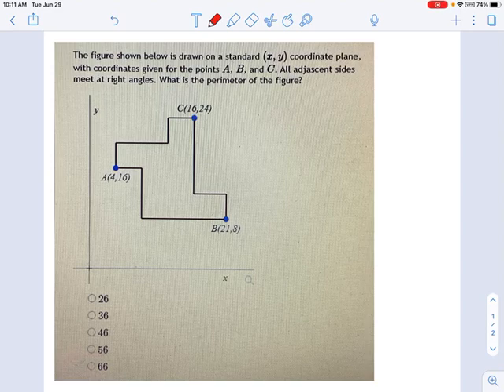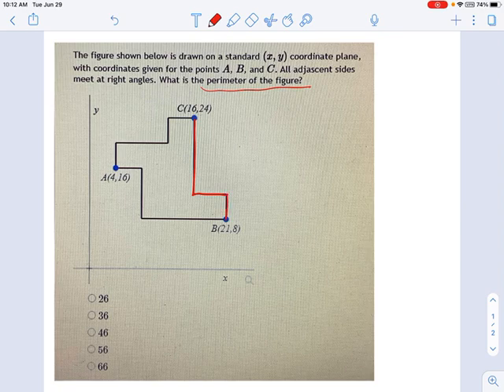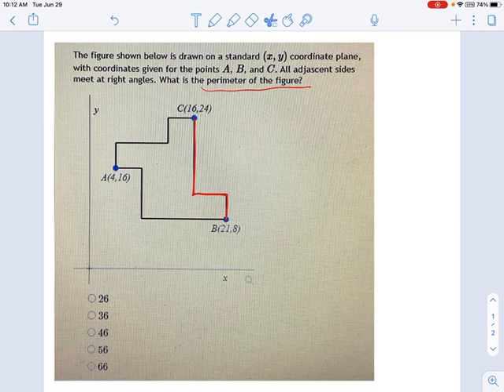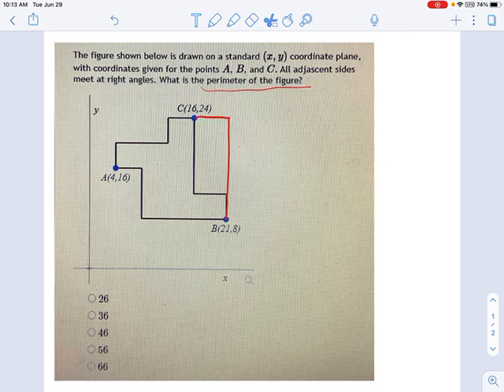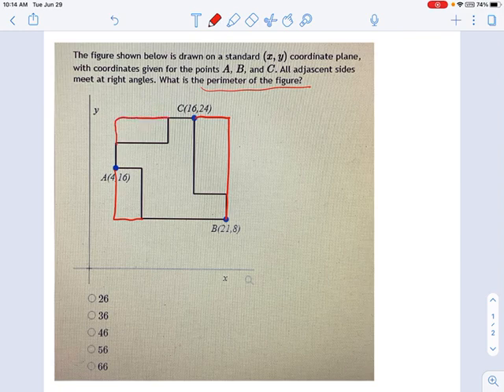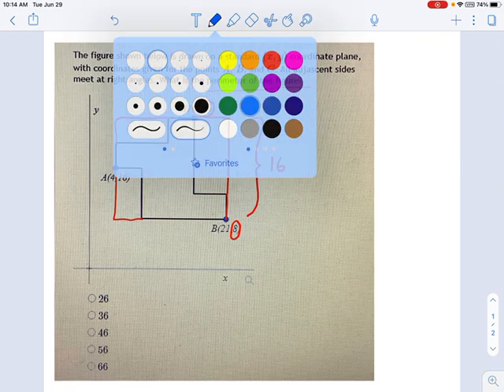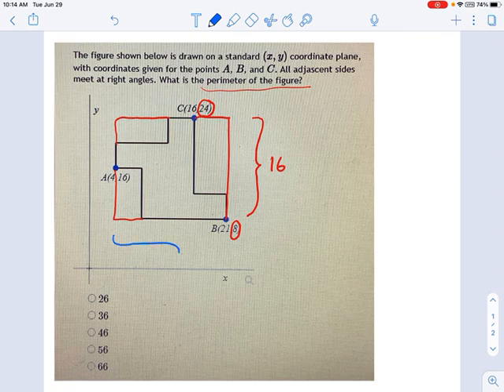Planar Geometry: Properties of Planars -- 2